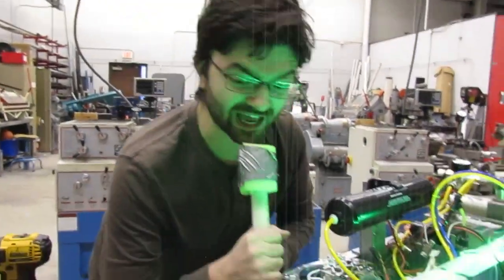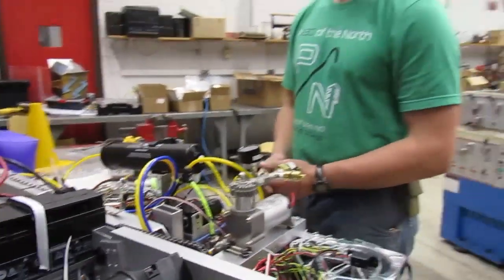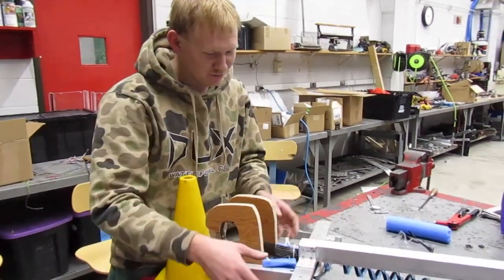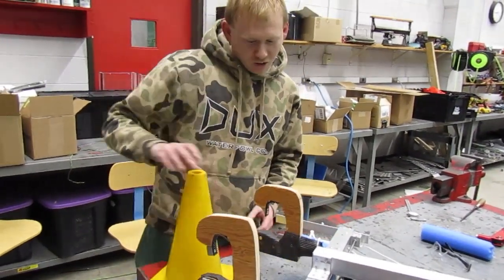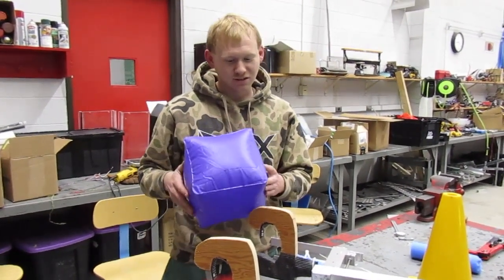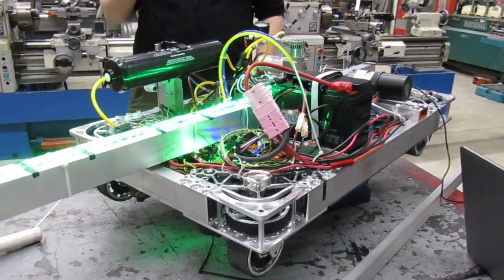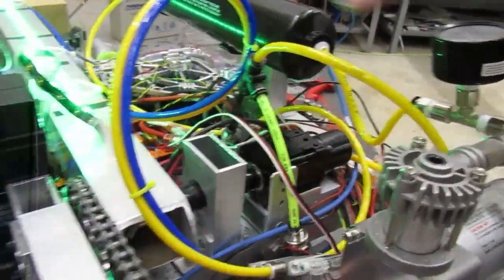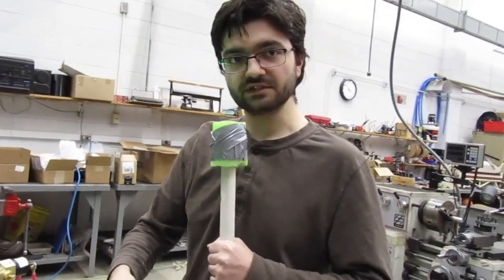UND Ri3D - 2023 Robot Walkthrough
0:00 - 0:24 Intro
0:25 - 1:38 Arm Explanation
1:39 - 3:39 Intake/Cone Pickup Explanation
3:40 - 4:23 Drivetrain Explanation
4:24 - 6:01 Electronics Explanation
6:02 - 10:22 Mechanical Suggestions
10:23 - 15:05 Programming Clarifications & Suggestions

Facebook: PRi3D of the North